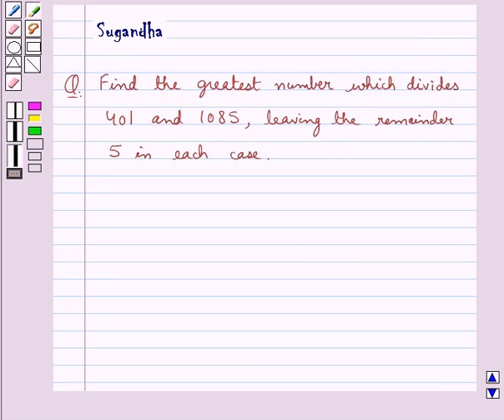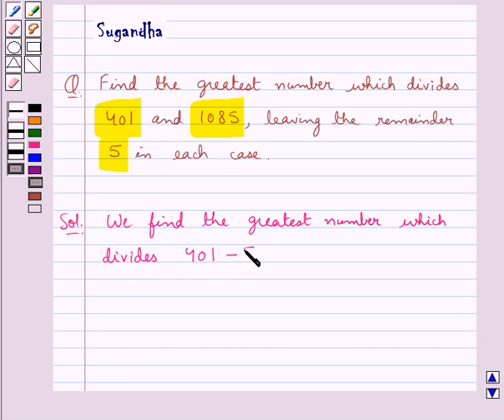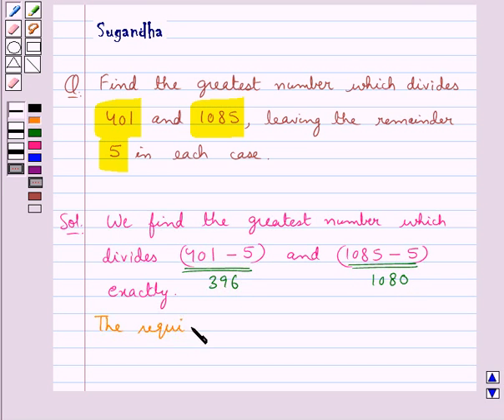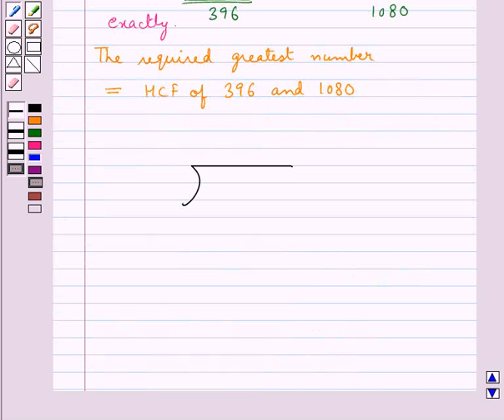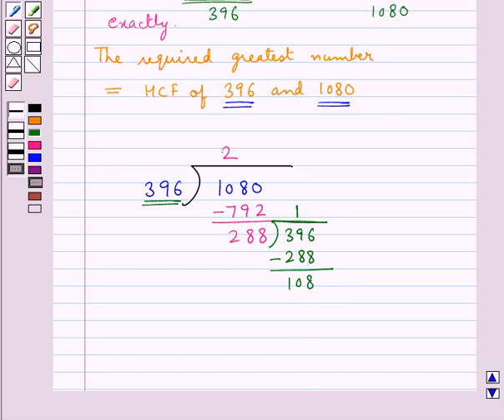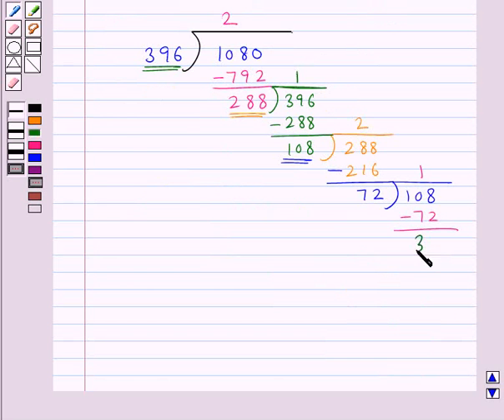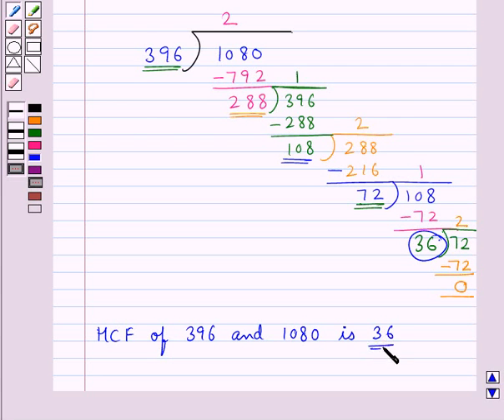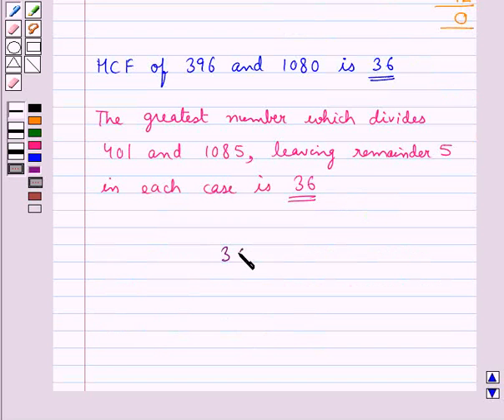Maths VI RSA 3 2